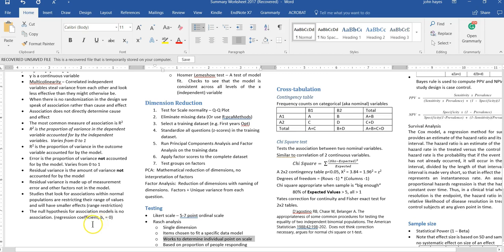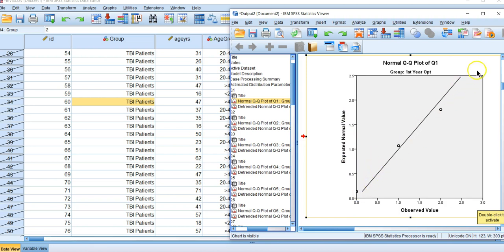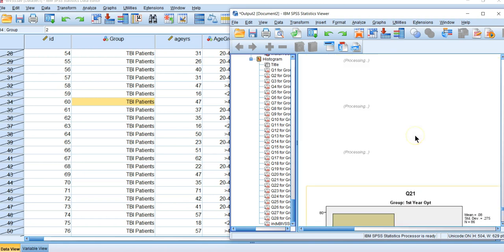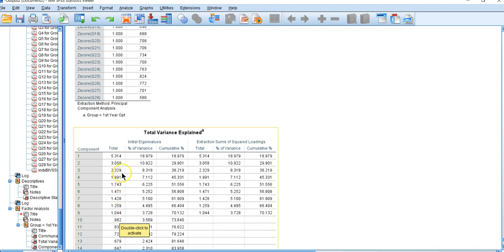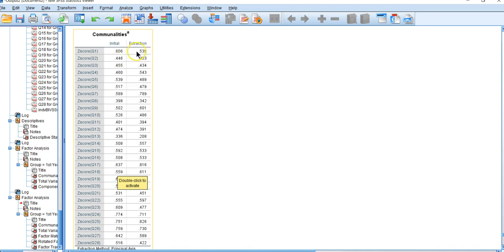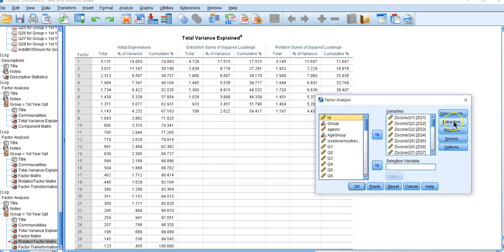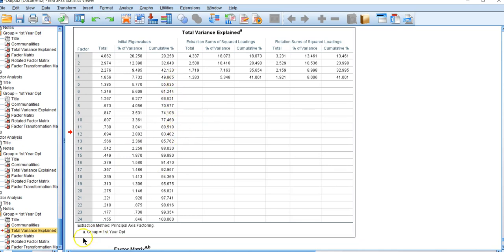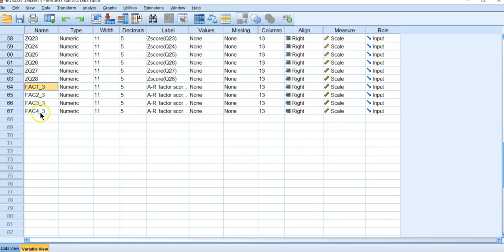Factor Analysis Part 1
This video is rough and a bit too long.  An iterative method of find the best set of questions is provided.  In this particular example the analysis suffers from range restriction due to a fairly homogenous sample.  Go to settings and speed me up and get a basic idea on how to run a factor analysis